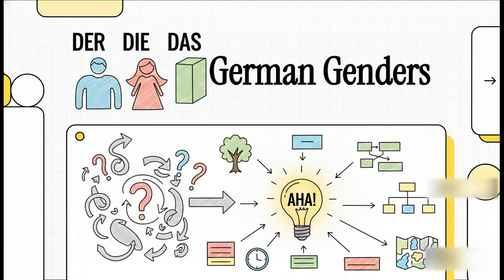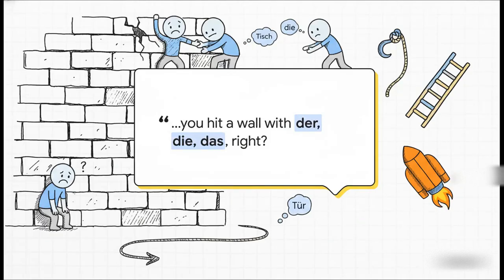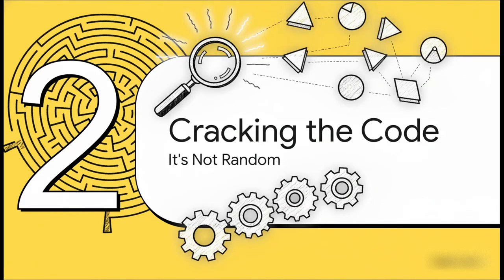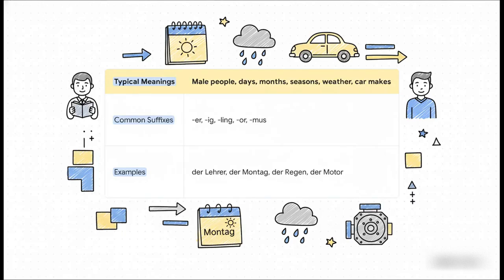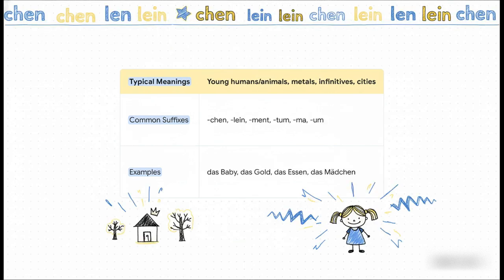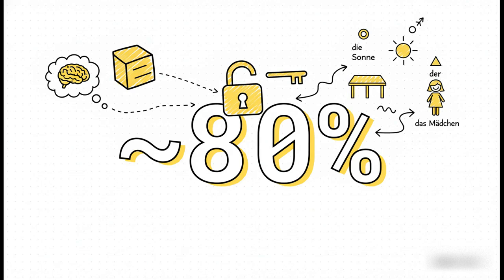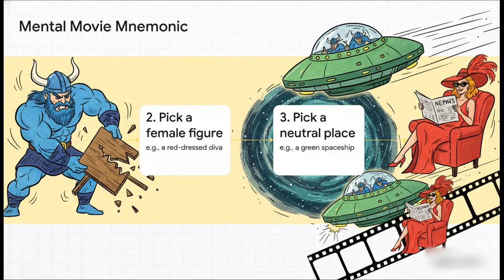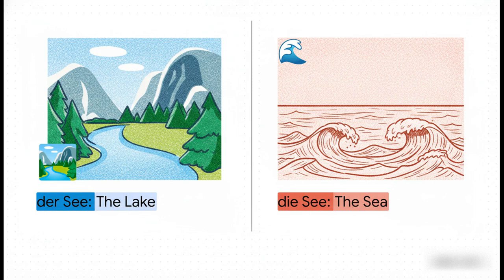German Gender Made Easy | DER, DIE, DAS | German A1 Grammar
Learn German A1 grammar and finally understand German gender with DER, DIE, and DAS. In this lesson, you’ll learn how German nouns are classified as masculine, feminine, or neuter and how to use the correct German article.

In this German lesson, you will learn:

• German noun gender: der, die, das
• How to understand masculine, feminine, and neuter nouns
• German definite articles
• Easy tips to remember German genders
• Common A1 German examples
• Practical German grammar for beginners

Understanding German gender is essential for learning German because articles affect how you build sentences and use German grammar.

Perfect for German A1 beginners, German grammar learners, and anyone who wants to improve their German vocabulary and sentence structure.

Learn German step by step with The German Echo.